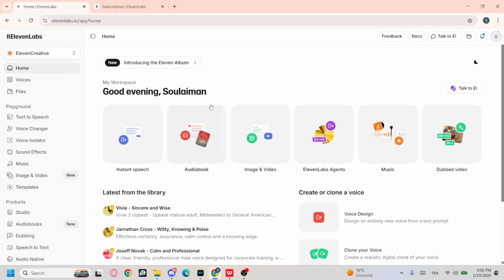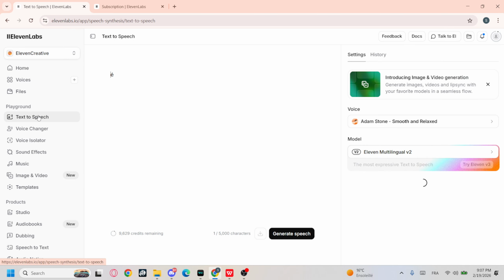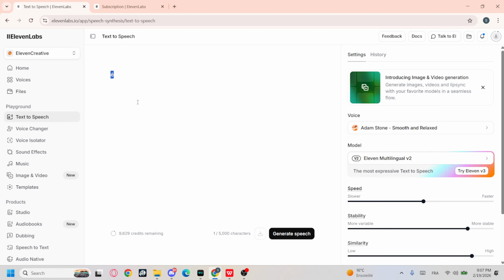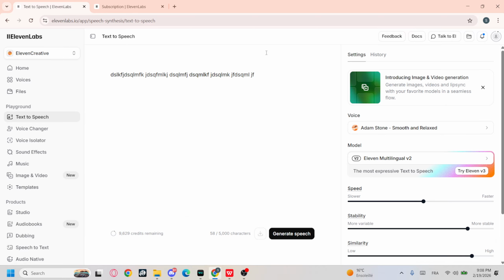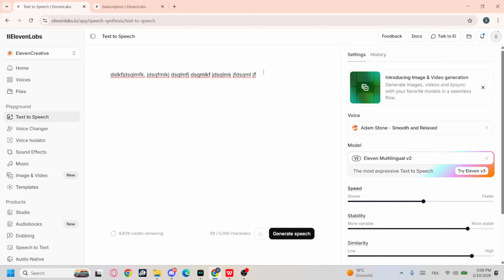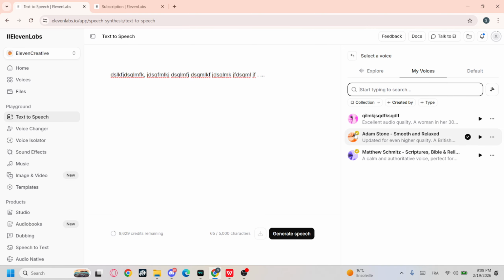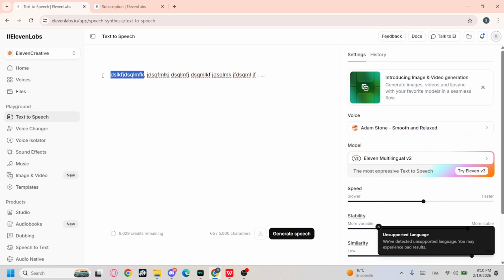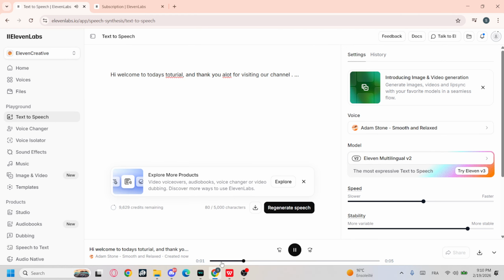How To Add Pauses In ElevenLabs ! Tutorial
Today we talk about add pauses in elevenlabs,how to add pauses in elevenlabs,add pauses elevenlabs,elevenlabs add pauses